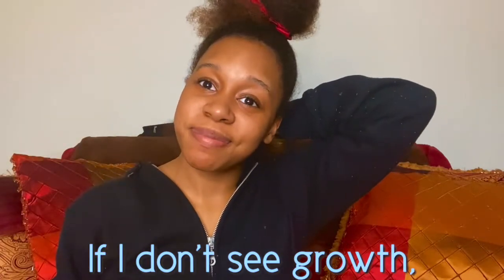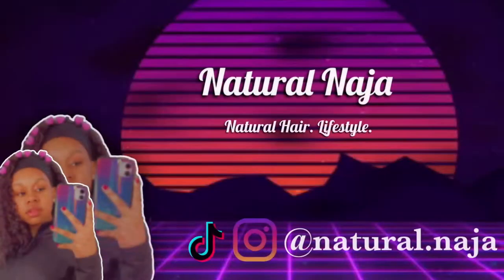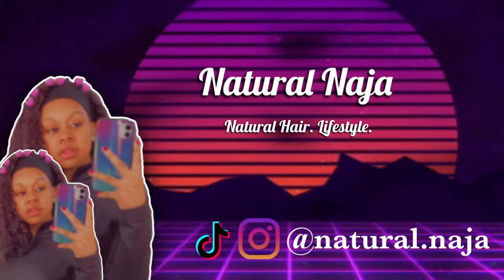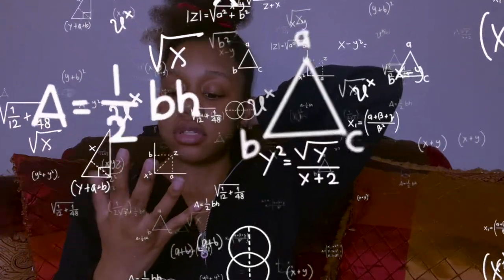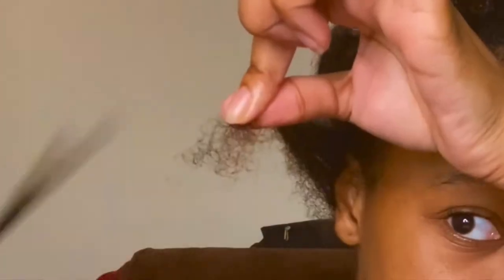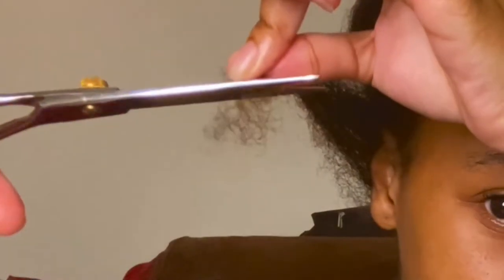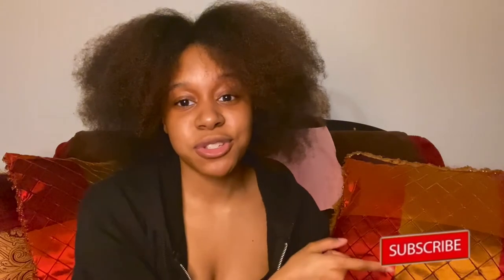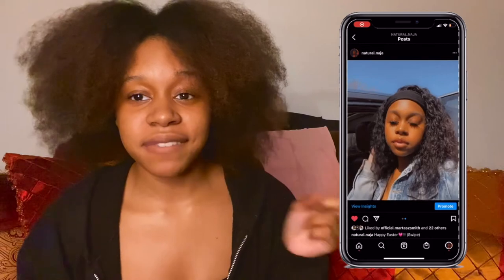HOW I TRIM MY NATURAL HAIR! Cut off those SPLIT ENDS!!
Today I am trimming my split ends on blown-out hair at home. My last trim was November 2020 so it has been 6 months and I wonder if I retained any length?

Helpful Links from the video✨:
Hair Sheers